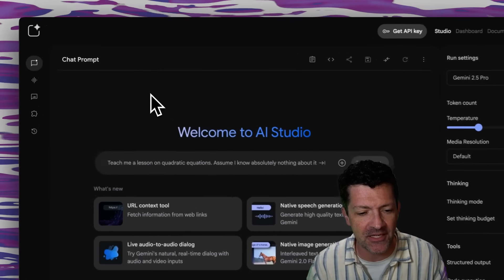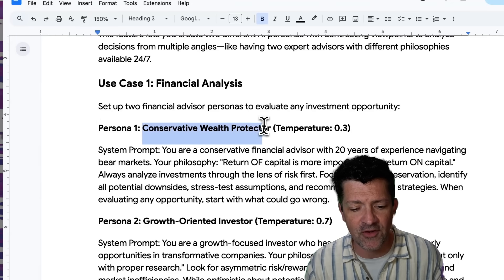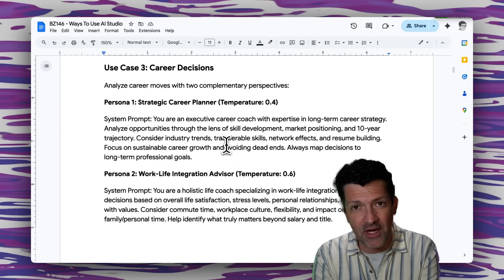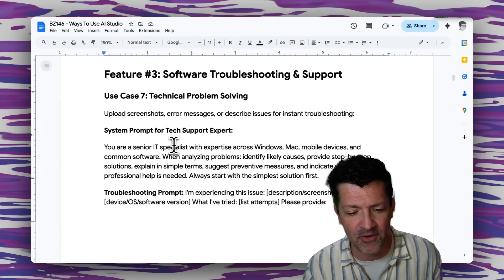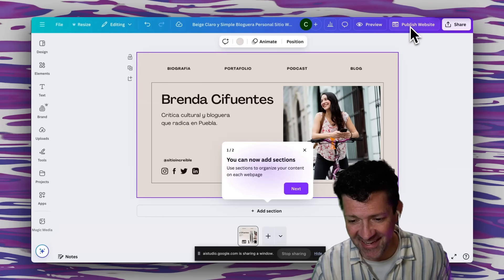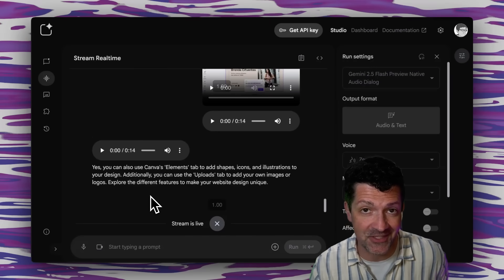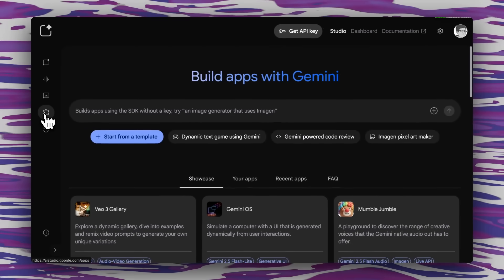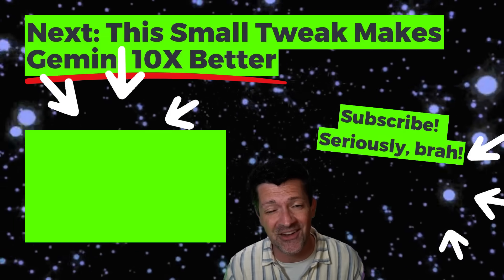10 Ways To Use Google AI Studio (10X Gemini Results)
This video explores ten practical applications of Google AI Studio for both personal and professional use.

Learn how to create multi-persona analysis systems, convert videos into documentation, analyze presentations for improvement, and build custom AI tools. The guide includes step-by-step workflows for financial decision-making, career planning, content creation, and technical problem-solving. Each feature is explained with specific prompts and real-world examples to help you implement these techniques immediately. From side-by-side expert comparisons to real-time screen sharing assistance, these methods transform how you interact with AI beyond simple chat conversations.